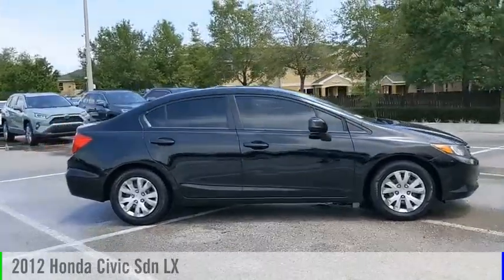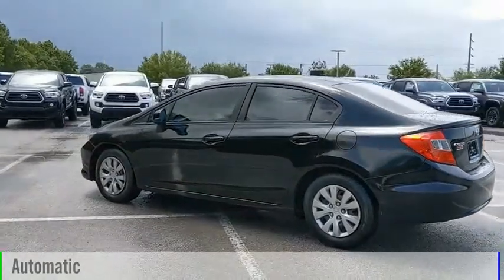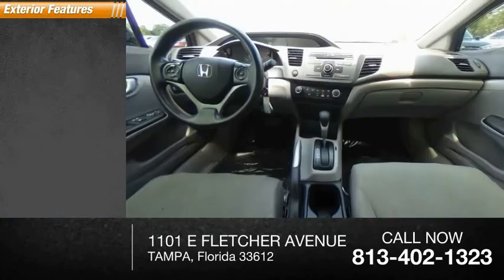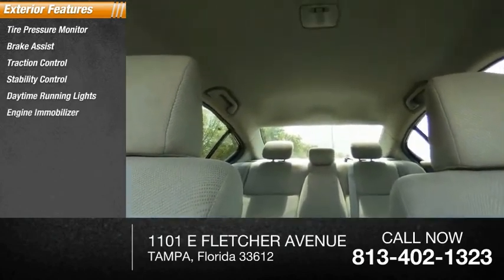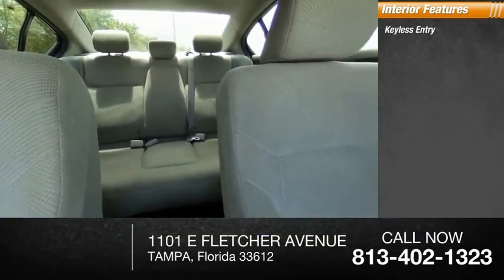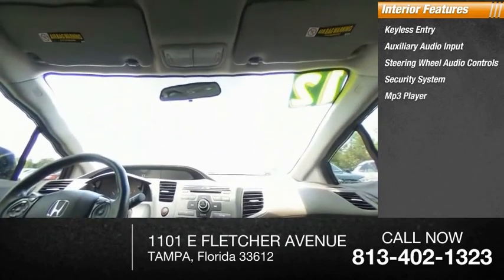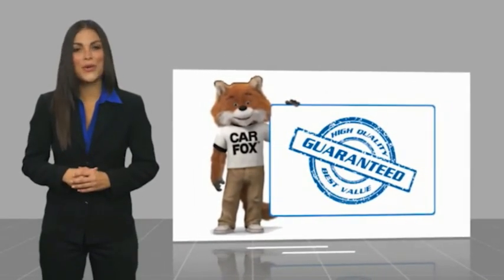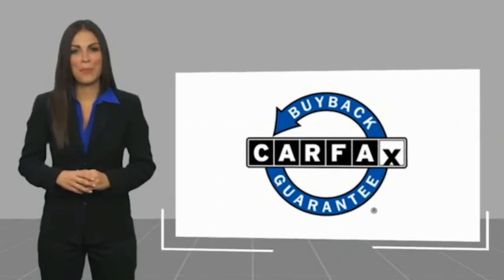2012 Honda Civic Sdn 5222599B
2012 Honda Civic Sdn LX

Crystal Black Pearl 2012 Honda Civic LX FWD 5-Speed Automatic 1.8L I4 SOHC 16V i-VTEC Civic LX, 1.8L I4 SOHC 16V i-VTEC, Crystal Black Pearl, Black w/Cloth Seat Trim.***PRE- SALE AUCTIONS VEHICLES THESE VEHICLES HAVE RECENTLY BEEN TRADED IN AND ARE OFFERED TO THE PUBLIC BEFORE THEY GO TO DEALER ONLY AUCTIONS, ALL VEHICLES ARE SOLD AS IS WHERE IS AND ARE MECHANICS SPECIALS CASH OR CHECK ONLY NO DEALERS PLEASE**, VEHICLES MAY NOT BE AVAILABLE FOR IMMEDIATE DELIVERY **Fast, Friendly, Fair & Fun. Recent Arrival! 28/39 City/Highway MPGAwards:* 2012 IIHS Top Safety Pick * 2012 KBB.com Brand Image AwardsKelley Blue Book Brand Image Awards are based on the Brand Watch(tm) study from Kelley Blue Book Market Intelligence. Award calculated among non-luxury shoppers. Kelley Blue Book is a registered trademark of Kelley Blue Book Co., Inc.Final vehicle sale price is also subject to safety inspection costs, certification costs and repair order costs. Call your Internet Managers today for details. All offers are mutually exclusive. All vehicles subject to prior sale. See dealer for complete details.Reviews:* * Engine choices include hybrid and natural gas versions * Excellent fuel economy * Relatively spacious for a compact sedan or coupe * Well-tuned suspension offering comfort with control Source: KBB.com